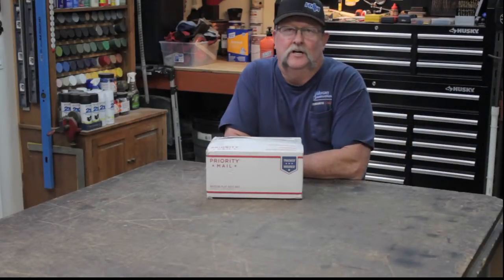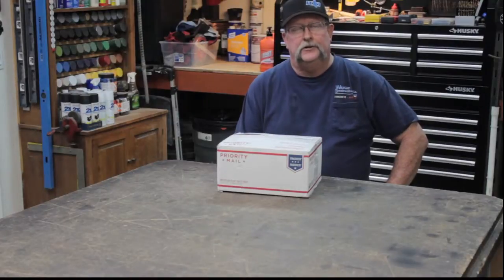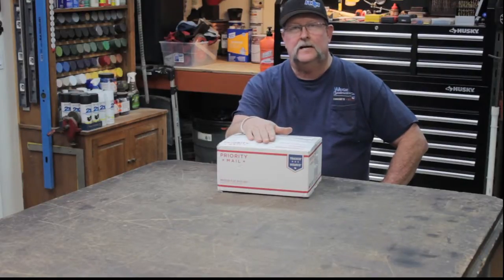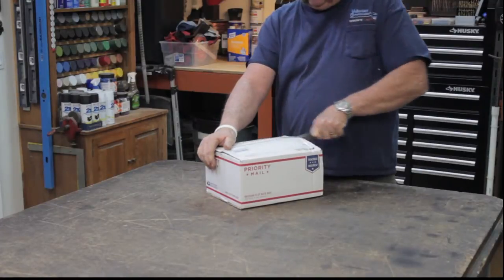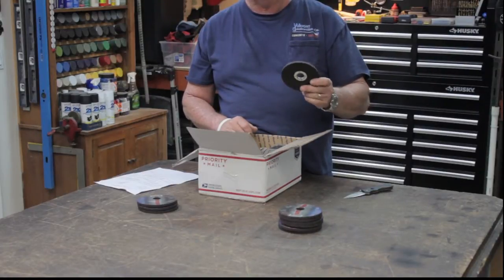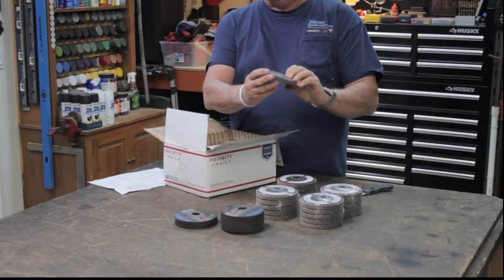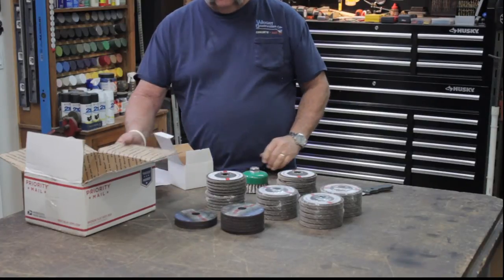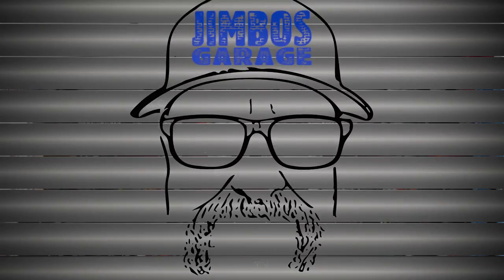Lehigh Valley Abrasives Flap Disks - Jimbos Garage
Jimbo got a new set of flap disks from lehigh valley abrasives. These were a great price and above that a great product. They arrive packed very well and fit on a Ryobi grinder perfectly.

FOLLOW JIMBO!